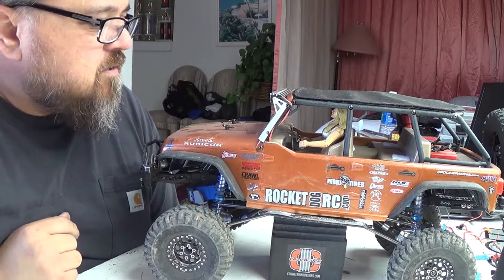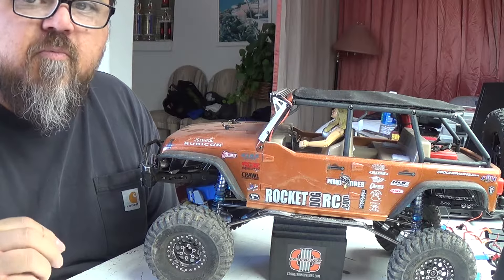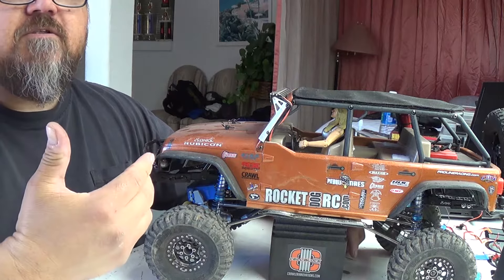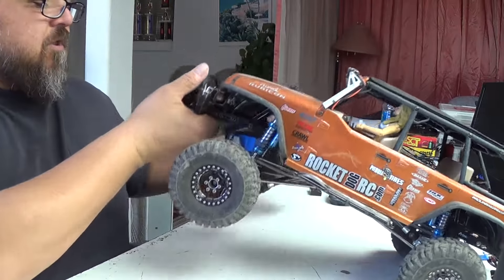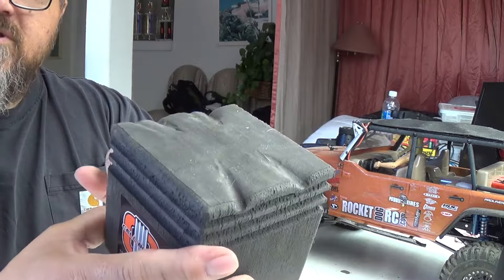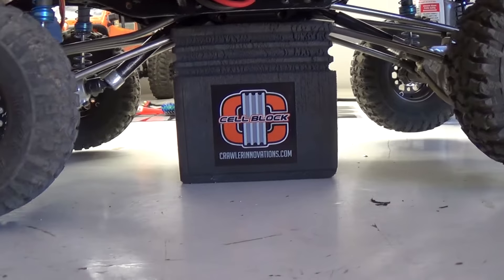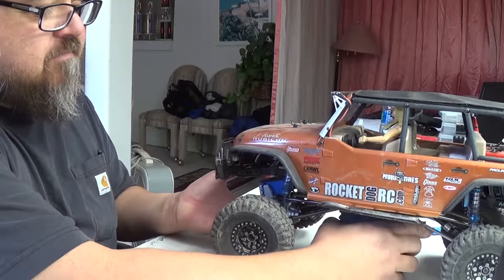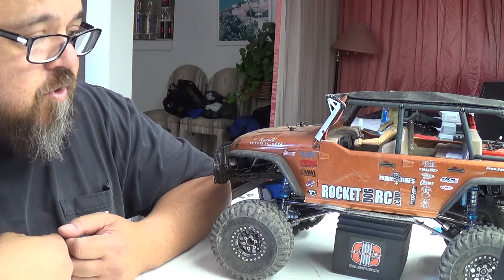#4 Crawler Inovations Cell Block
Cell Block - RC Crawler Stand
Crawler Innovations was the first to combine closed cell and open cell foam into one package with our Double Deuce and Lil’ Nova product lines. It became clear early on, that protecting ...

Or
Arizona Scale Adventures